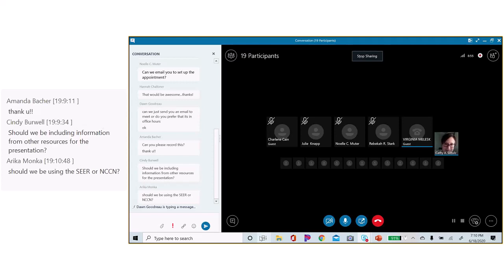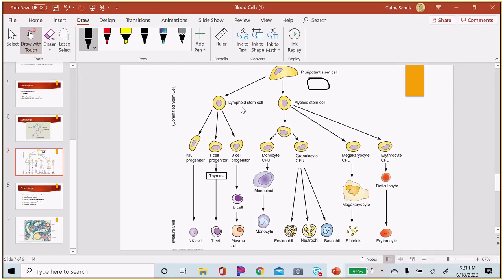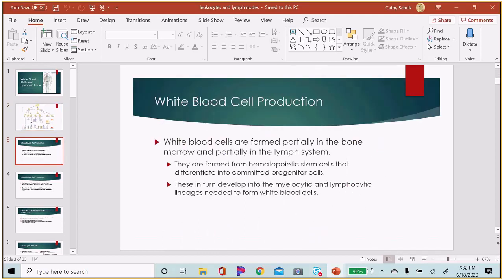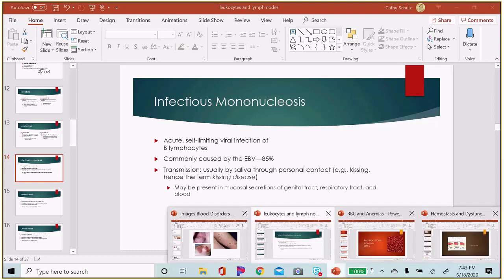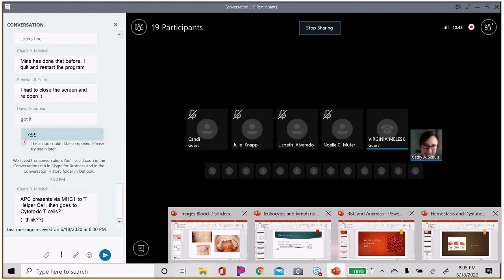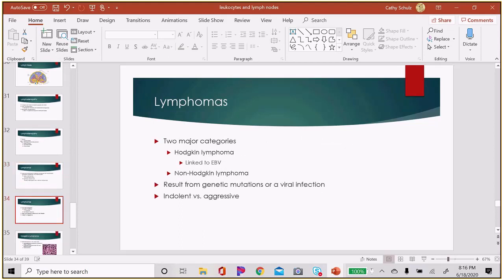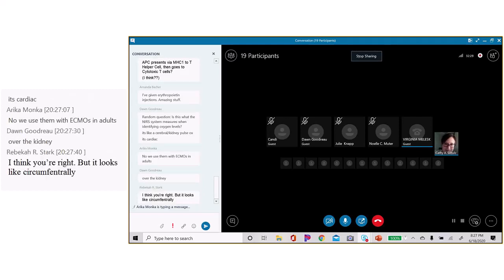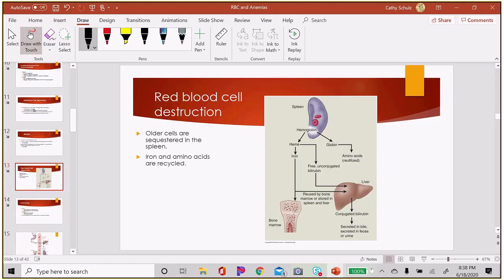MSN 621 Class Part 2